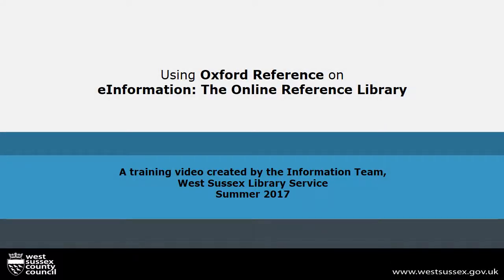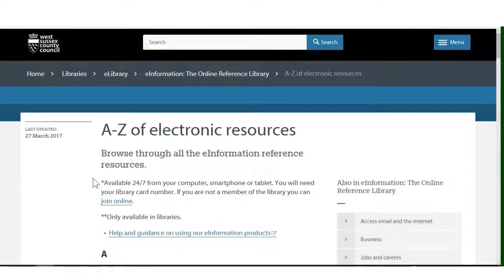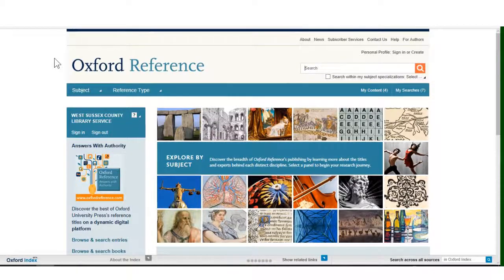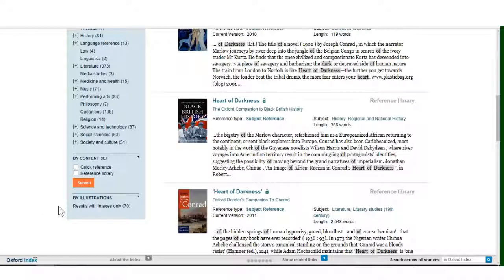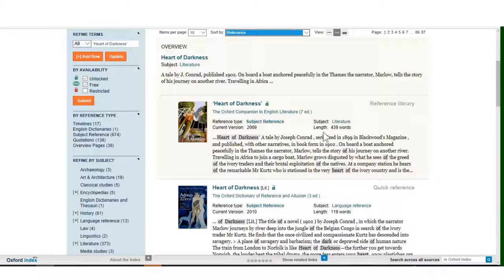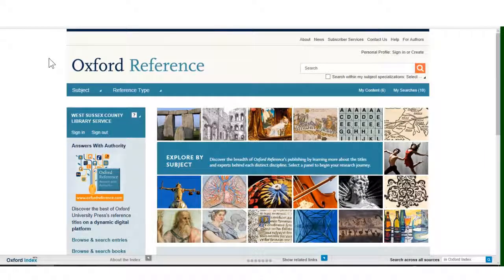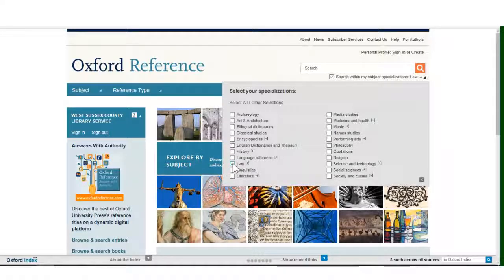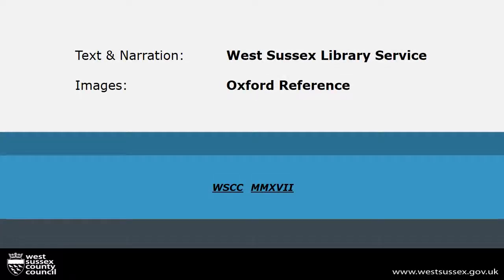Oxford Reference Training Film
Listen to Tim Stanton, Information Librarian at Crawley Library tell you about how to use Oxford Reference, one of our eInformation products.